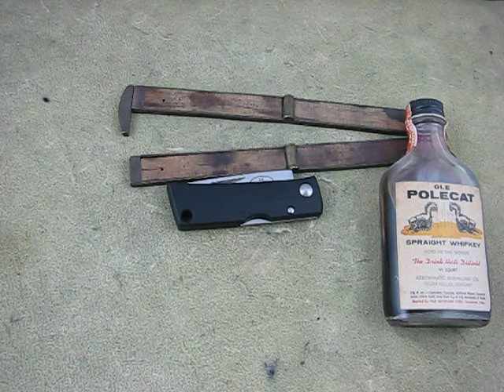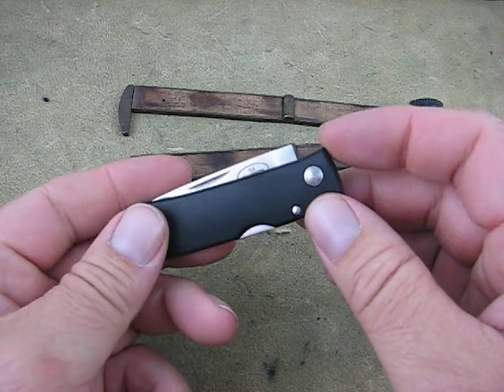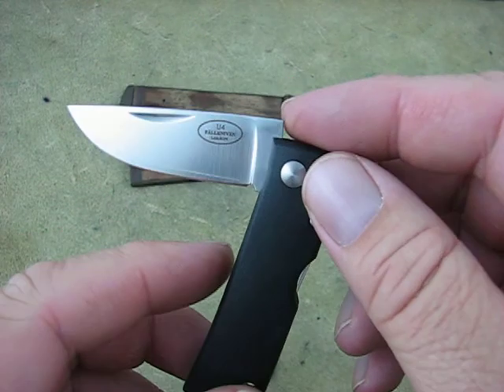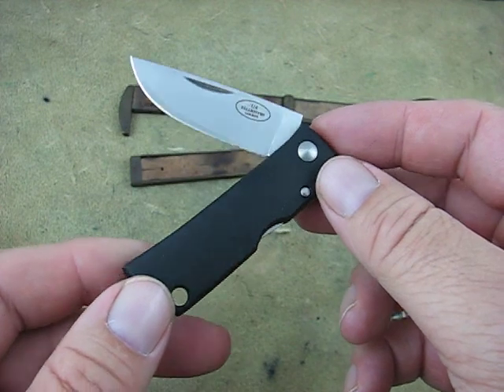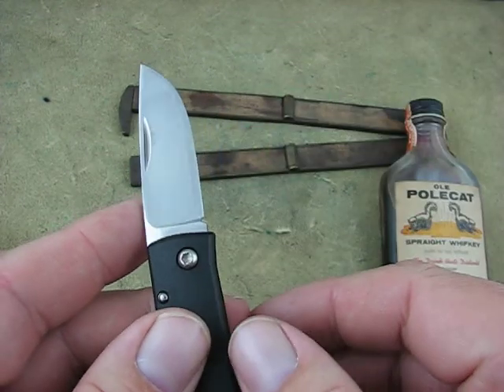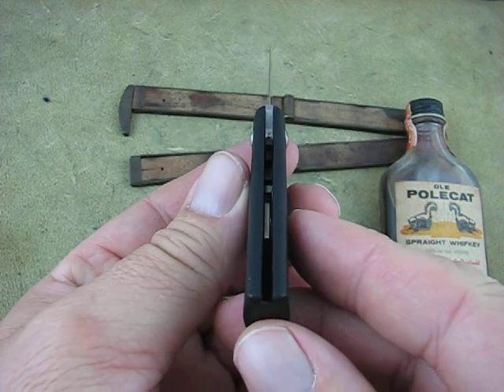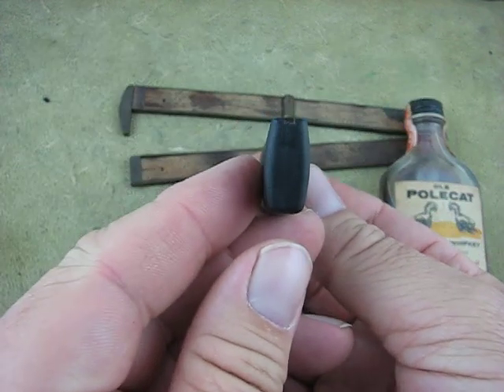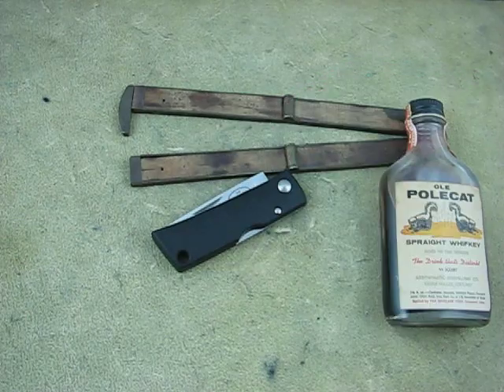Fallkniven U4 Small Lockback 360 Look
Nice little watch pocket sized lockback.